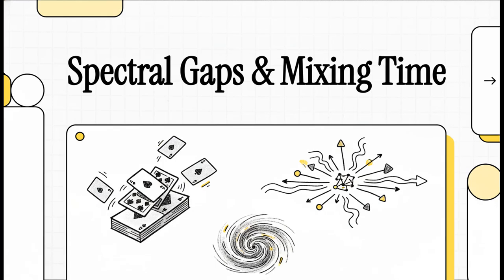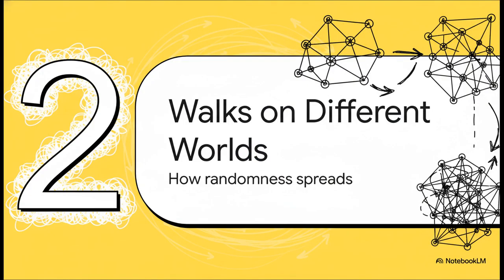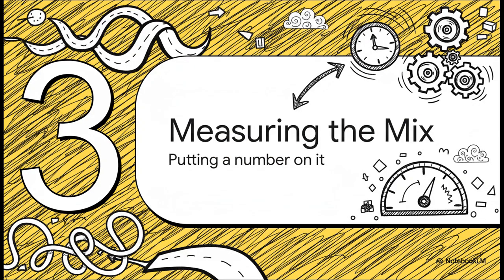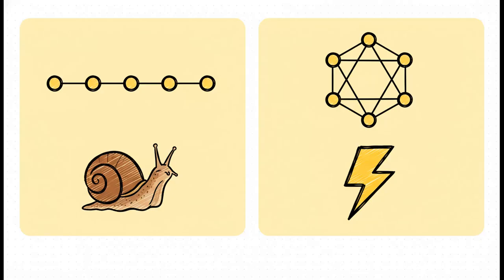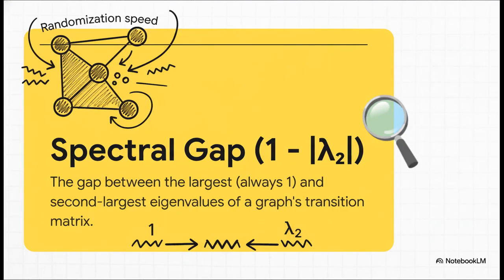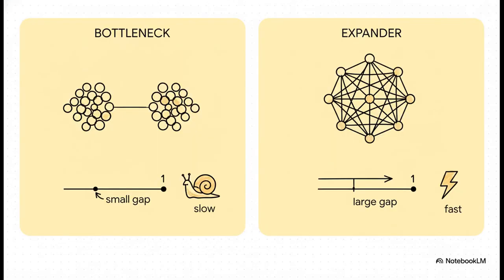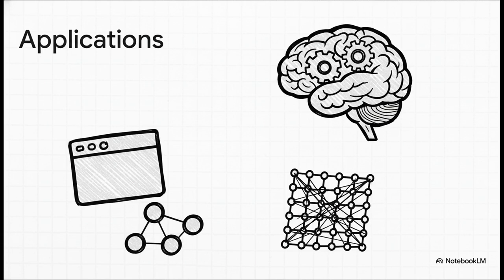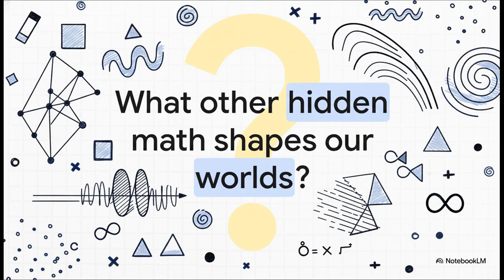Spectral Gaps & Mixing Time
How quickly can a system explore all its possible states?

Two powerful concepts help answer this question: spectral gaps and mixing time. These ideas arise in the study of Markov chains, random walks, and complex networks, and they help us understand how rapidly a system converges toward equilibrium.

In optimization and algorithm design, these concepts reveal whether a process explores its solution space efficiently — or becomes trapped in limited regions of the landscape.

In this video, we introduce the intuition behind spectral gaps and mixing times, and why they are fundamental for analyzing algorithms that rely on stochastic exploration. These ideas also play an important role in quantum optimization algorithms, including the Quantum Approximate Optimization Algorithm (QAOA).

This video is part of the series Quantum Computing Explained: From Optimization to QAOA.